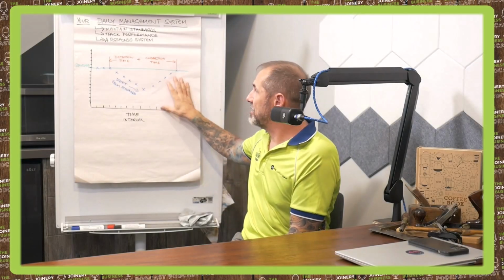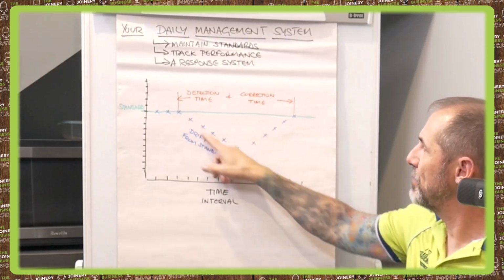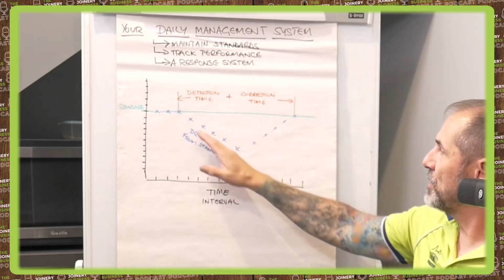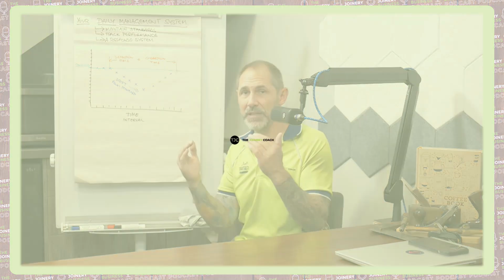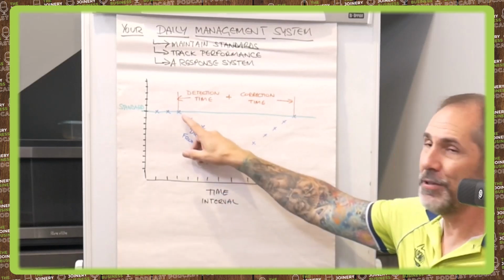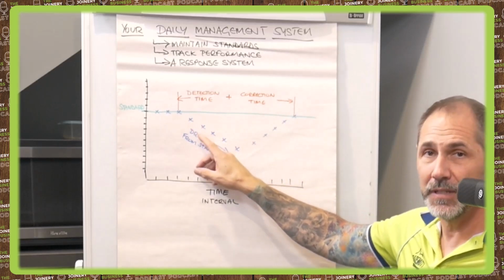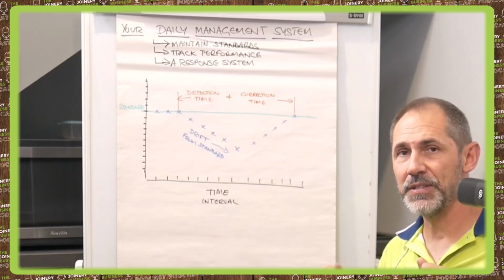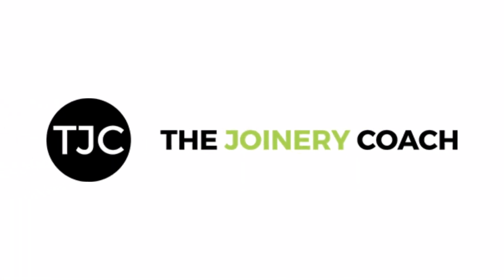Creating the Perfect Daily Management Board with Nigel Newman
Download the free community edition Maxcut Software to try it out and see what MaxCut can do.

When running a business day to day, it can be easy to fall into mindless or monotonous routines, enough so that some of the more menial tasks like cleaning and organization can fall to the wayside. On today's episode Nigel goes over how to create and maintain a daily management board that will keep your staff on track, and stop cleaning tasks from feeling like an afterthought.
As always, if you have any thoughts about today's podcast be sure to head over to the Joinery Business Hub on Facebook!

In this episode we discuss:
The importance of putting together a daily management board
How failing to keep a clean work-space can effort work-flow
Why falling into old routines and harm work quality